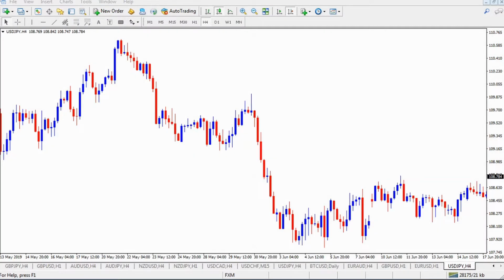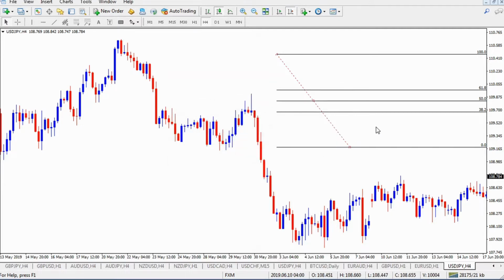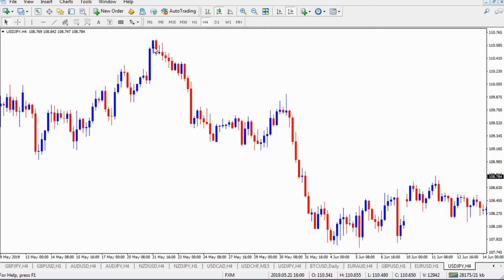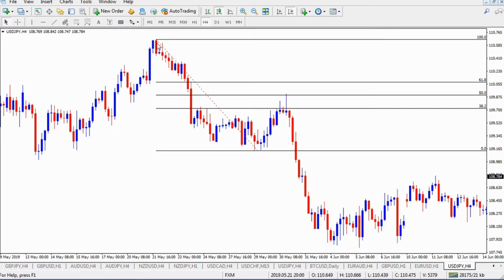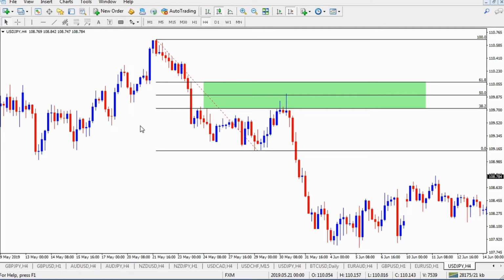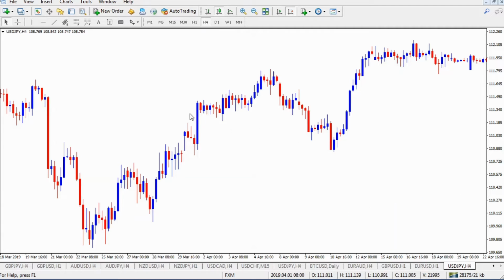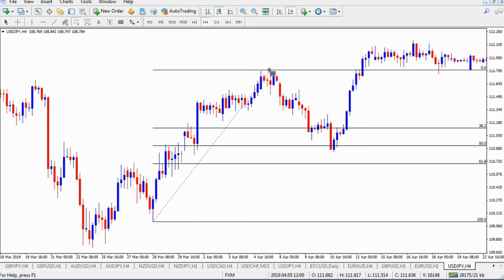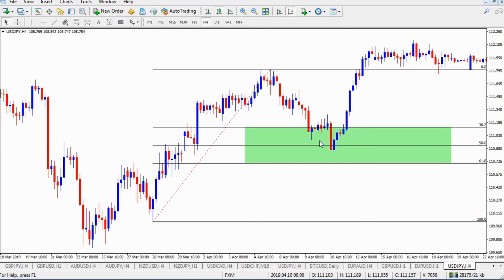The Highest Probability Fibonacci Retracement Area / Fibonacci Window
Fibonacci Windows are the only way I look at Fib retracements.